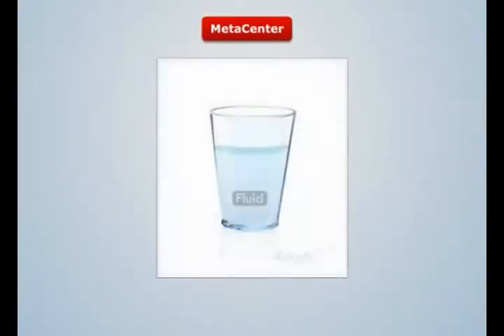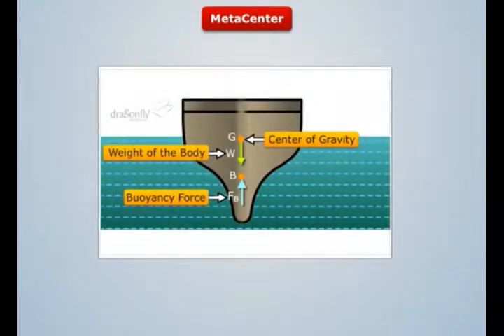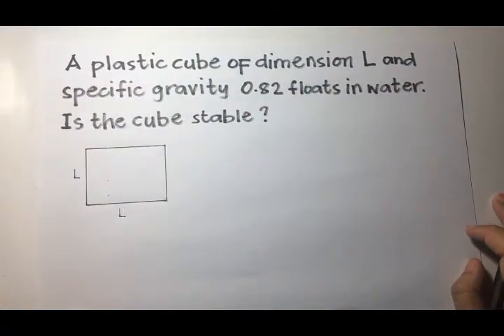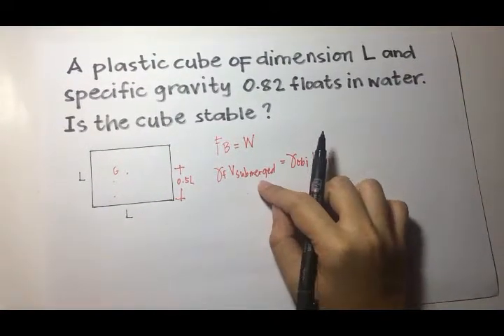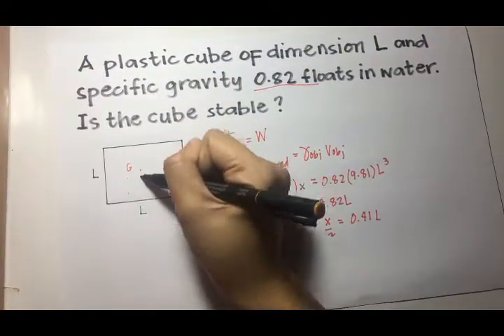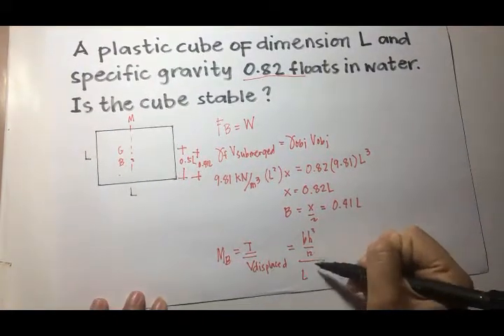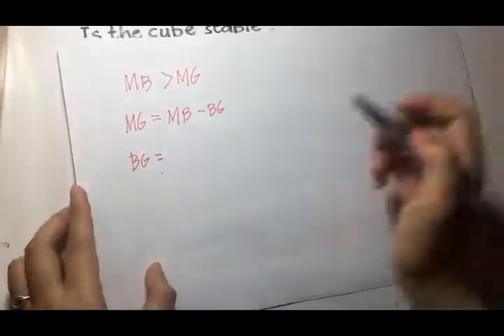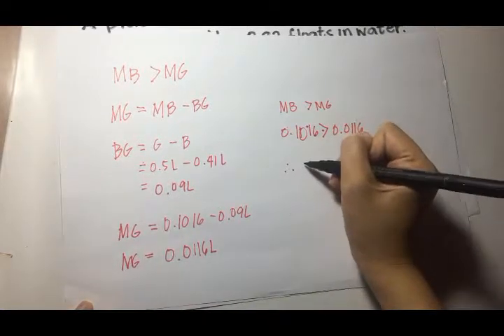Hydraulics: Stability of Floating Bodies